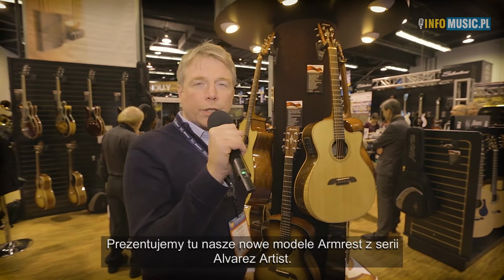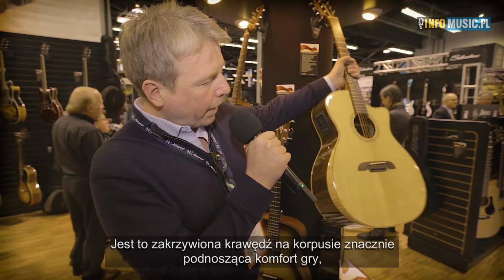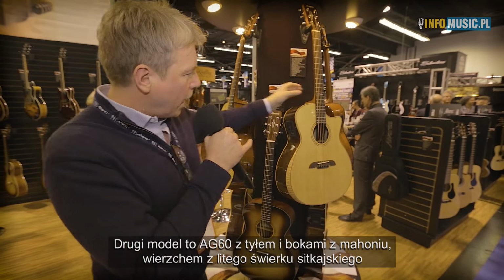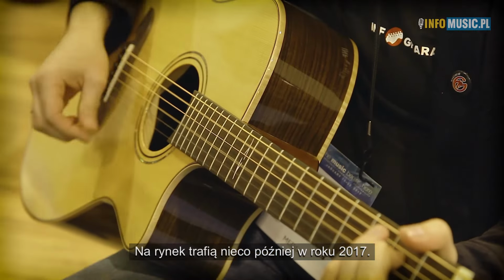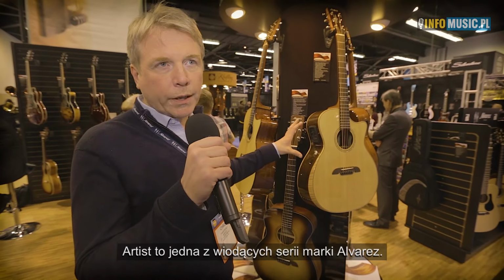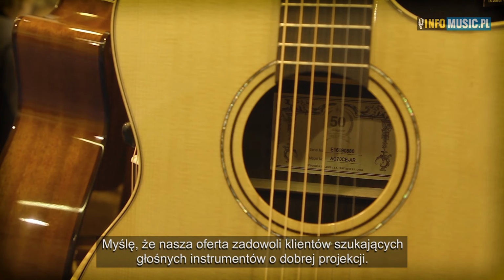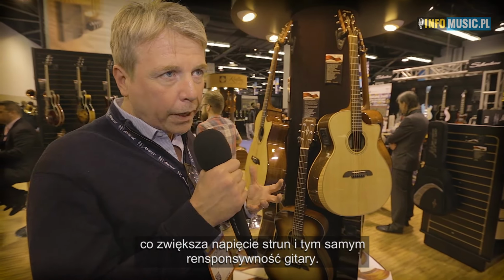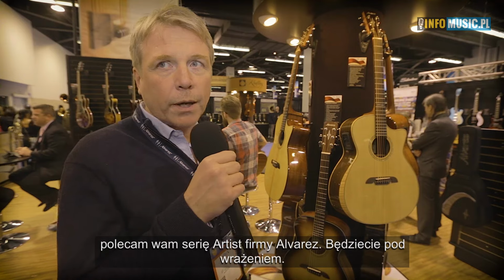Nowe modele Alvarez z serii Armrest | Polskie napisy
Stoisko firmy Alvarez cieszyło się ogromnym zainteresowaniem odwiedzających. Wszystko przez nowe modele Armrest z bardzo popularnej serii Artist, dla których targi NAMM były oficjalnym debiutem.